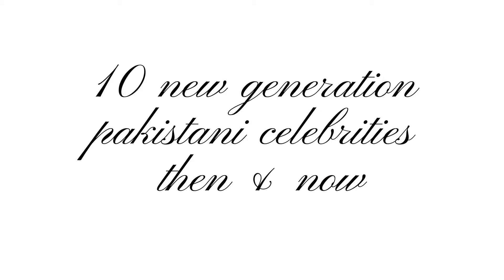Pakistani top Actors Shocking Transformation | 2020 Then And Now